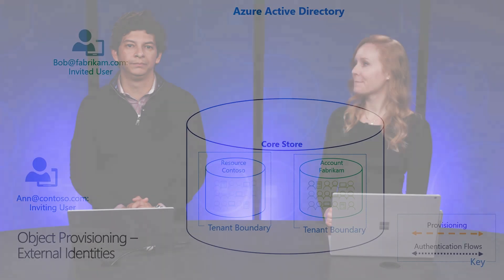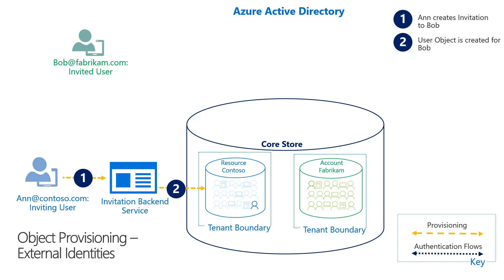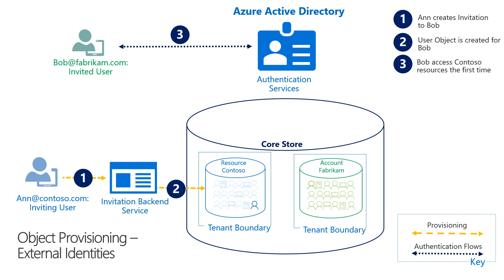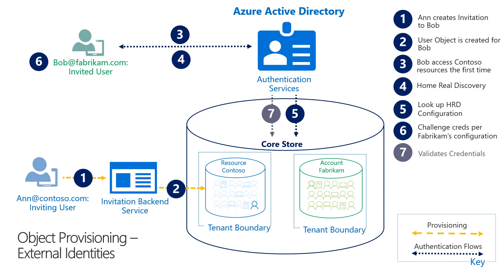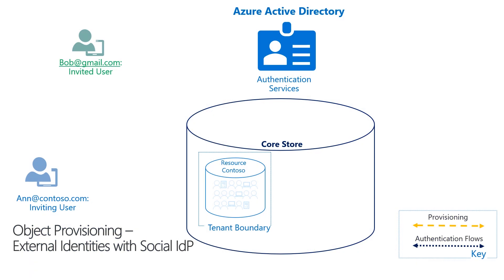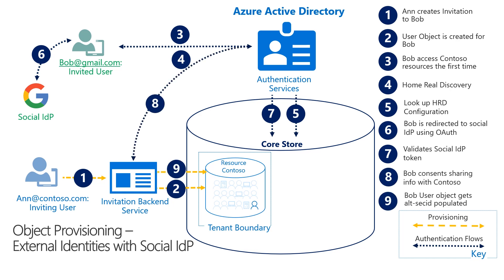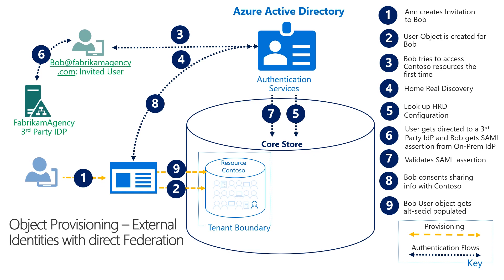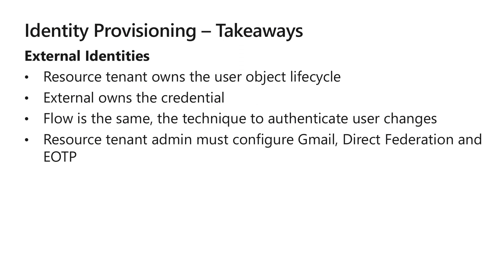Identity Architecture: Outbound Provisioning with External Identities | Microsoft Entra ID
In this video, learn the various ways to provision external identities using Microsoft Entra B2B collaboration.

To view the diagrams seen in this video, follow this